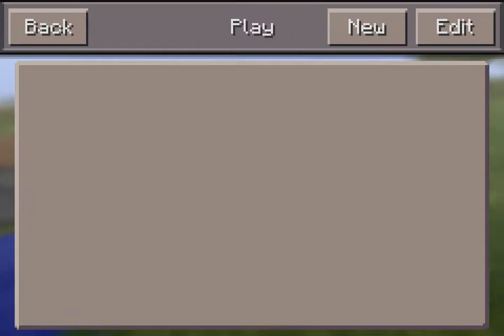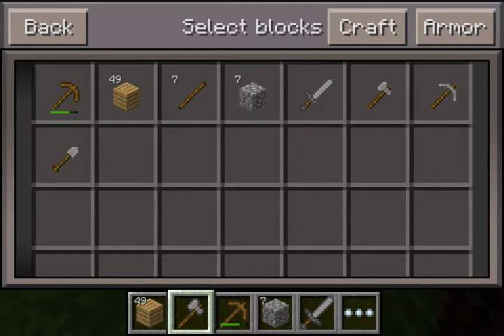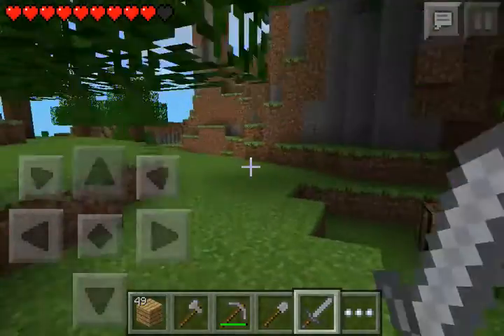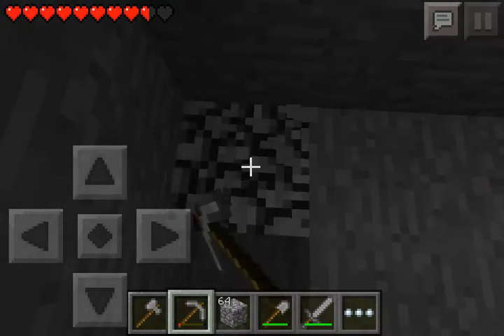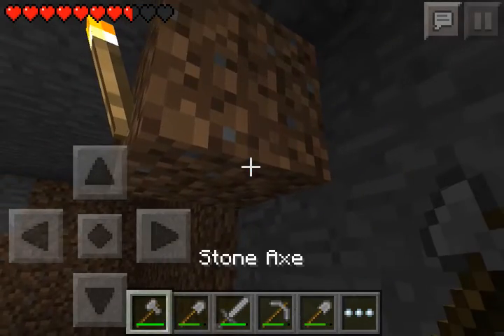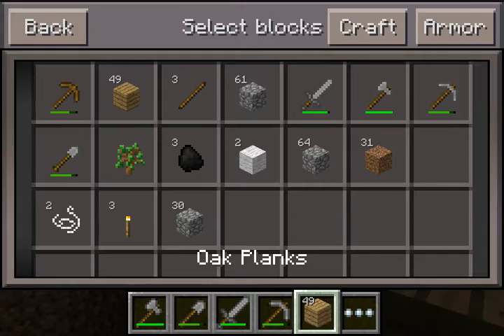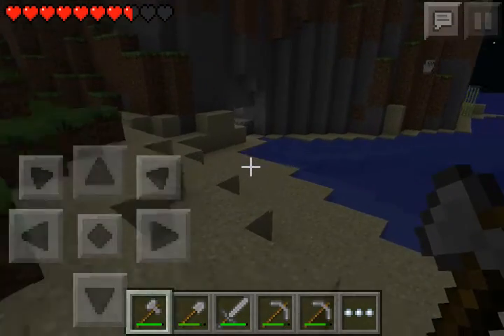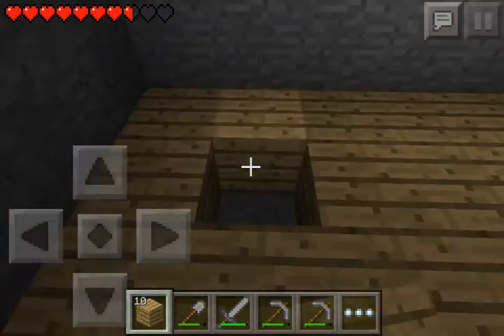Minecraft Pocket Edition - Episode 1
This is my first minecraft video,hope you guys enjoy !
Also for some reason my audio stopped at the end of the video so just excuse that.